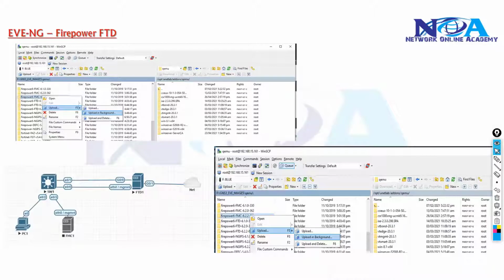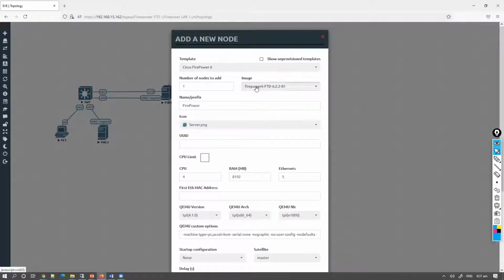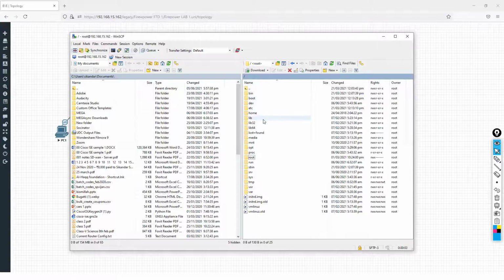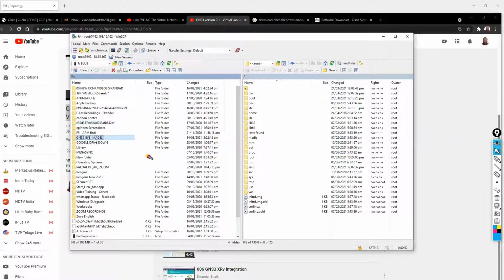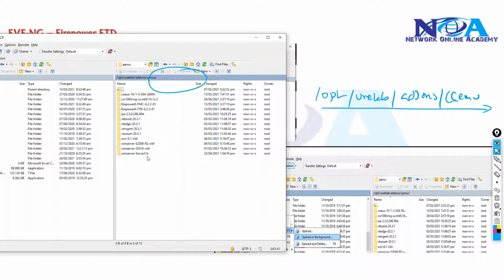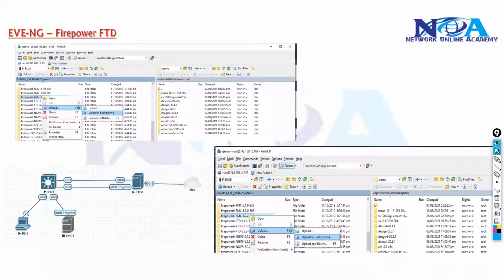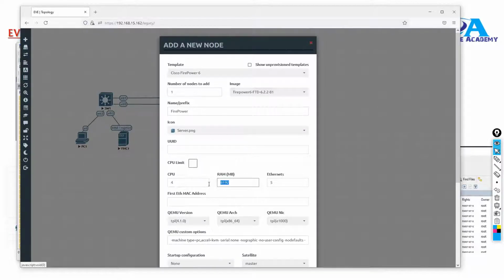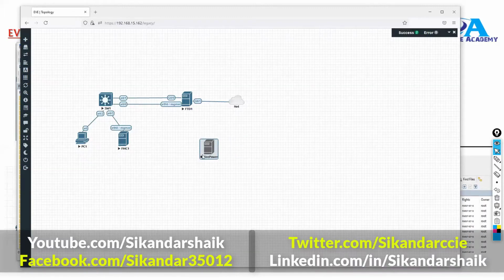Integrate Cisco FTD with EVE-NG | Firepower Threat Defense Lab Setup Step by Step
Integrate Cisco FTD with EVE-NG | Cisco FTD Course | Sikandar Shaik | NOA Solutions

Learn how to integrate Cisco Firepower Threat Defense (FTD) with EVE-NG to build advanced network security simulations. This step-by-step tutorial covers importing the FTD image, interface configuration, and deployment within EVE-NG topology.

Topics covered:
- FTD image import and setup in EVE-NG
- Interface configuration for FTD in EVE-NG
- Connecting FTD with routers and firewalls
- Building realistic security lab topologies
- IPS, malware filtering, and policy testing
- Pro tips and troubleshooting for virtual labs

This course is ideal for:
- CCNP Security and CCIE Security aspirants
- Network security engineers building virtual labs
- Firewall administrators and cybersecurity professionals